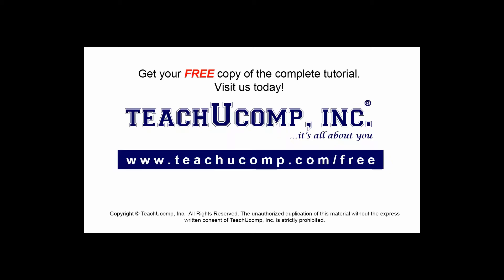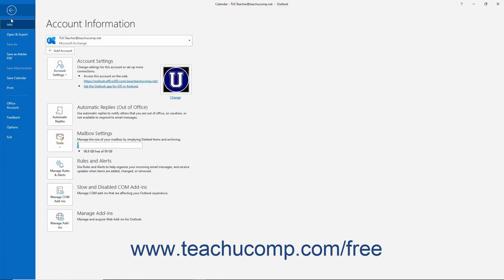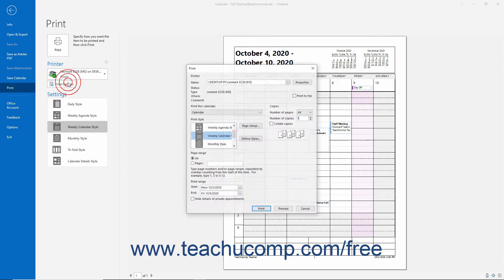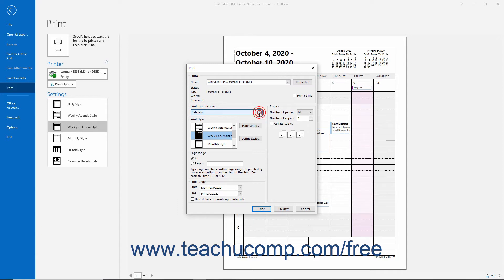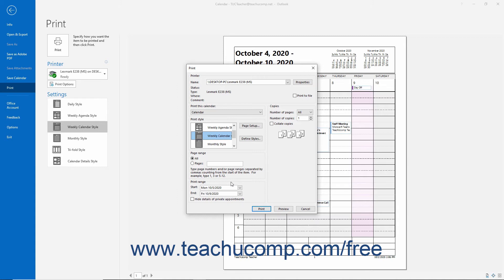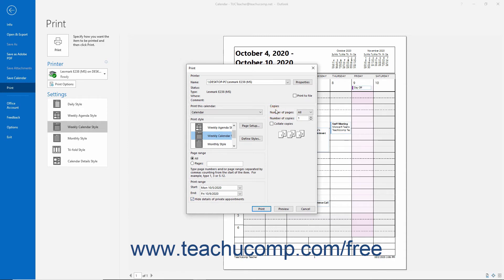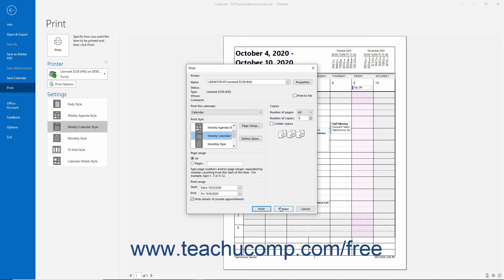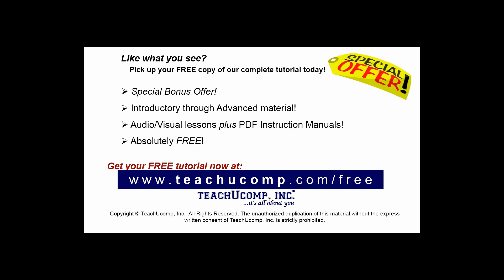Outlook 2019 & 365 Tutorial Printing the Calendar Microsoft Training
FREE Course! Learn about Printing the Calendar in Microsoft Outlook - the most comprehensive Outlook tutorial available. Visit us today!